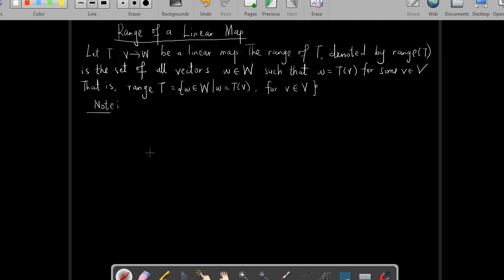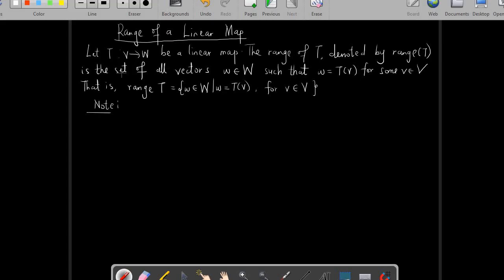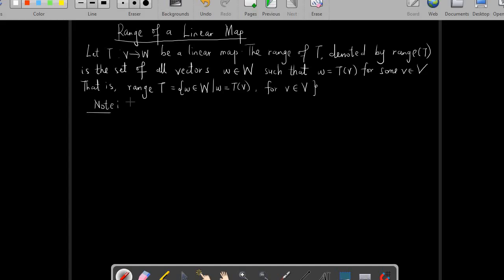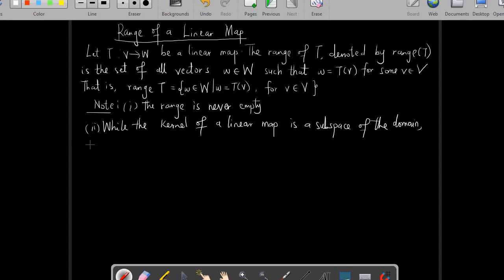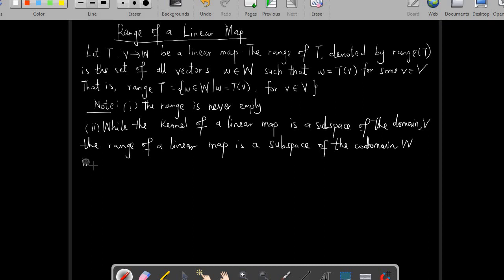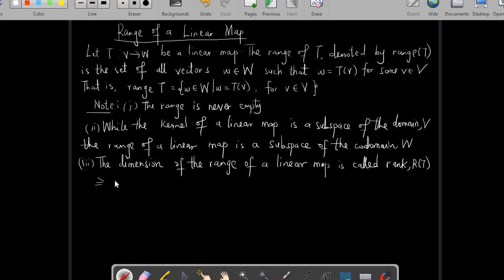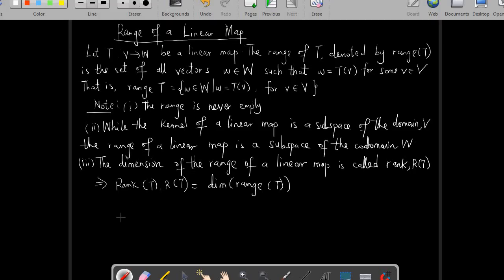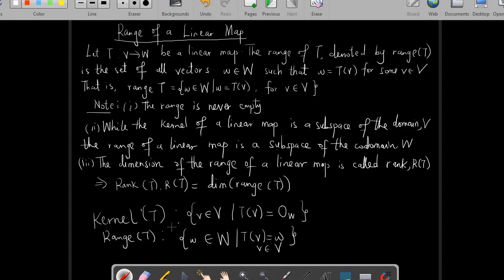Range of a Linear Map 1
An overview of the range of a linear map in its simplest form.

Credit : Bestgrade and Amuke Special Past Questions' Booklet.